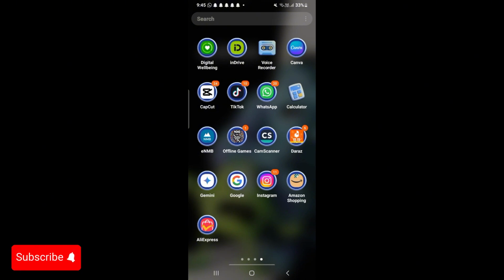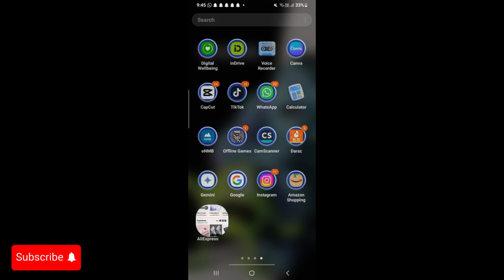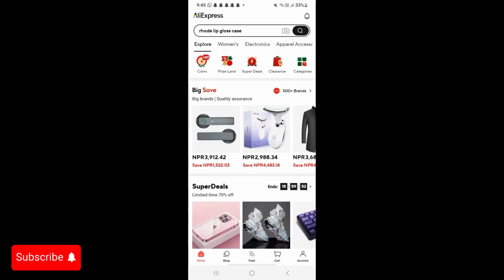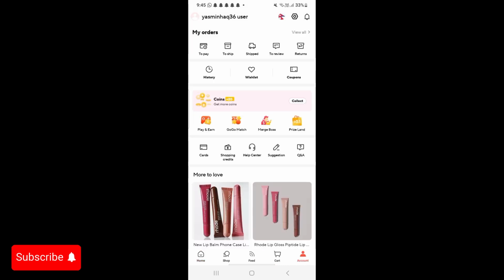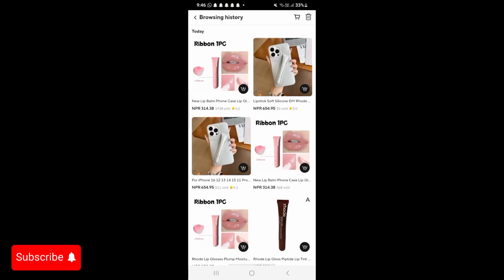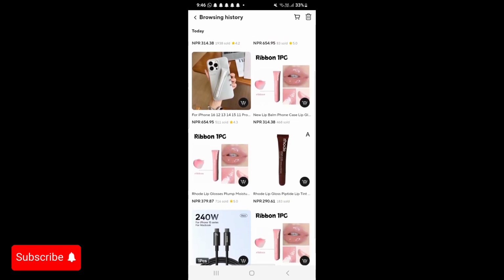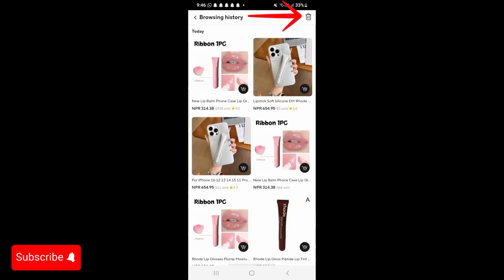How to Delete History on AliExpress 2025?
Want to clear your search history on AliExpress for privacy or a fresh start? In this easy tutorial, we’ll show you how to delete your browsing and search history on AliExpress, whether you're using the mobile app or desktop site. Learn how to protect your privacy and make your shopping experience more streamlined!

Got any questions? Drop them in the comments — we’re here to help!